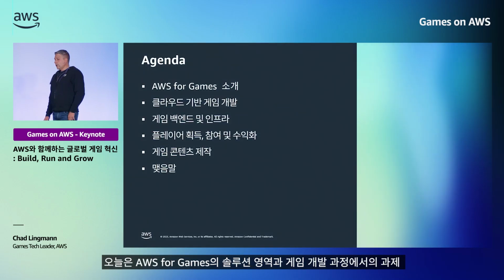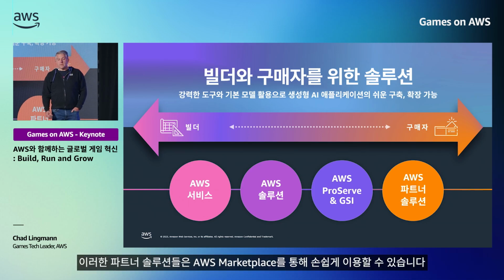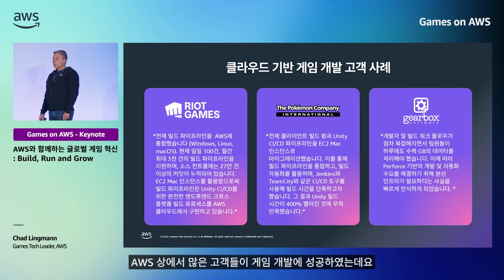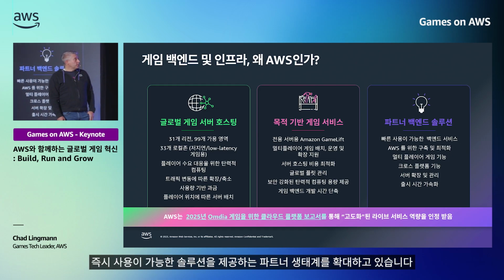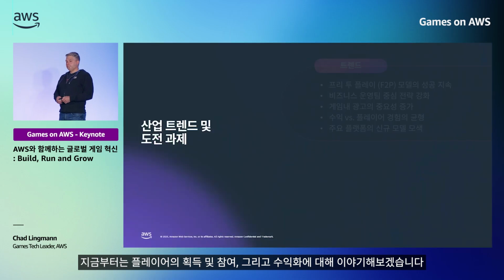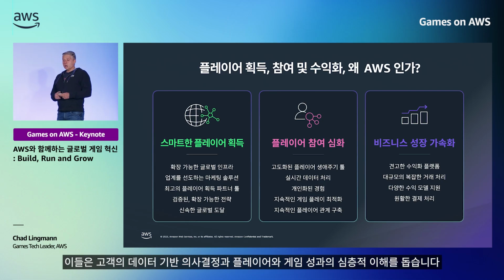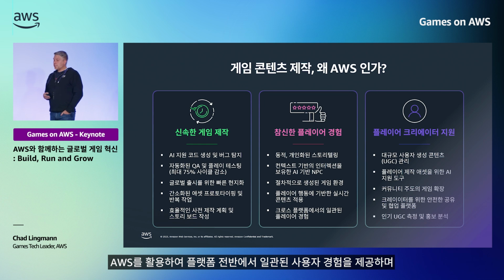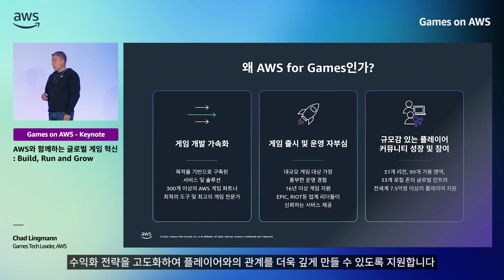AWS와 함께하는 글로벌 게임 혁신: Build, Run and Grow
AWS에서 고객의 게임 개발과 운영을 위해 지원하고 있는 Game Tech Service에 대해 단계별로 알아봅니다. 해당 키노트에서는 EA와 Netflix와 같은 글로벌 게임 리더의 사례와 AI 기반의 게임 혁신 사례를 간단히 소개할 예정입니다.

발표자:
Chad Lingmann, Games Tech Leader, AWS